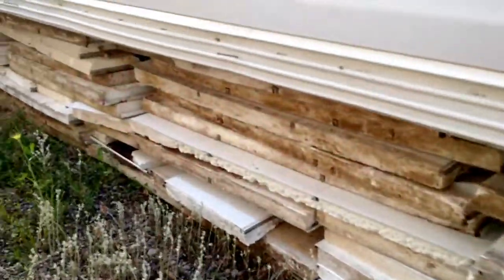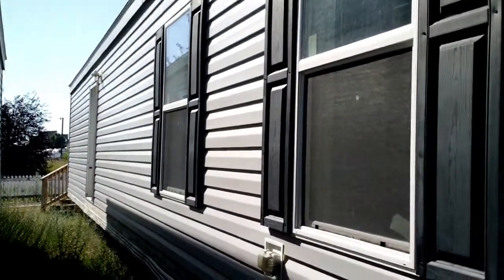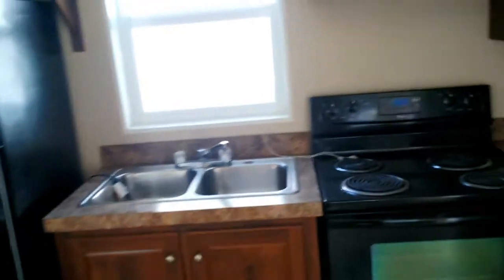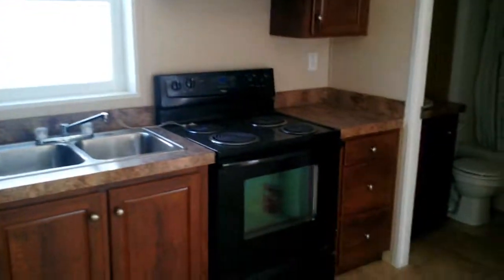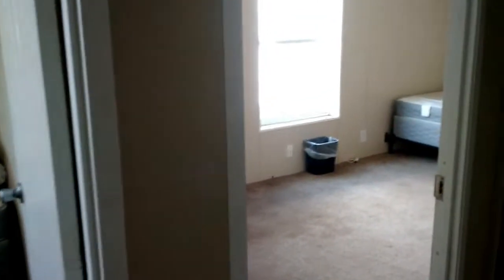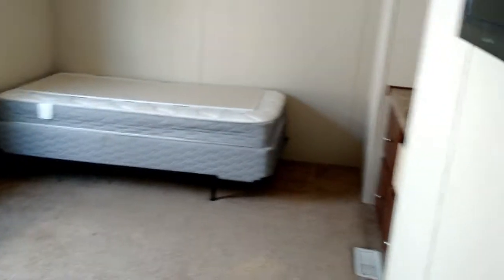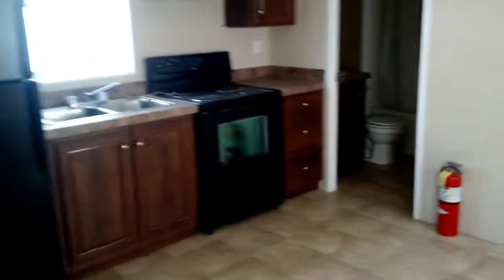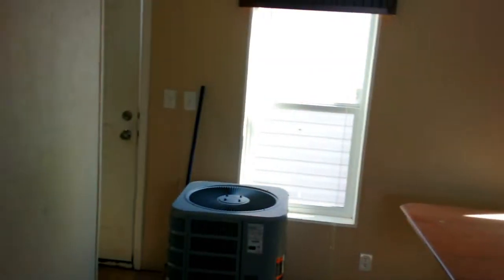2012 Pre-Owned Fleetwood singlewide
16'x76' 4bedroom 3 full bathrooms
2012 Pre-Owned Fleetwood Singlewides
***LIMITED AVAILABILITY***
American Home Centers: Pre-Owned Inventory as of 7/12/18